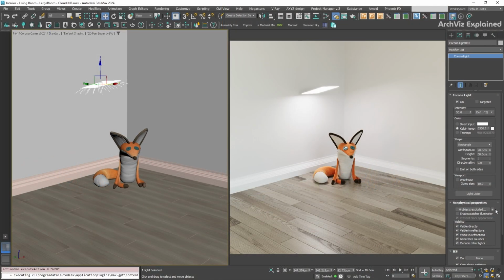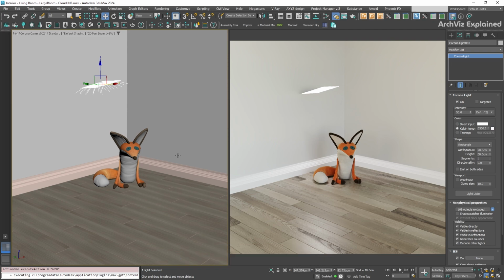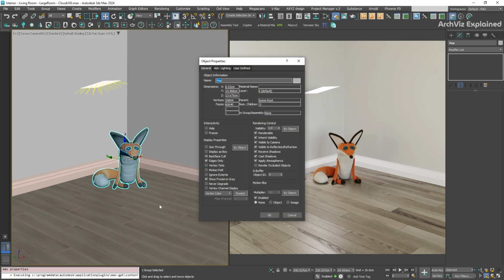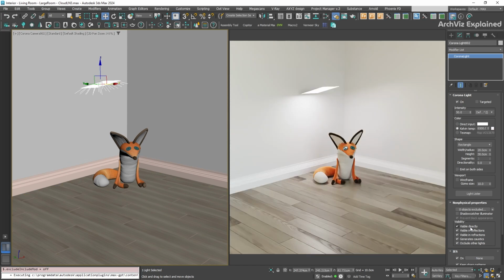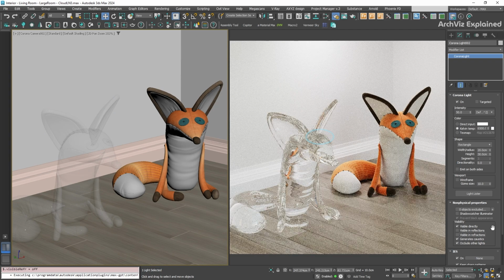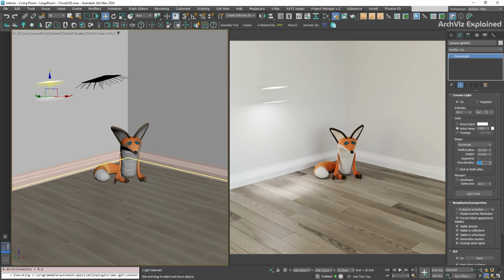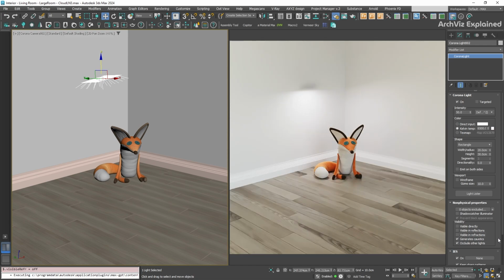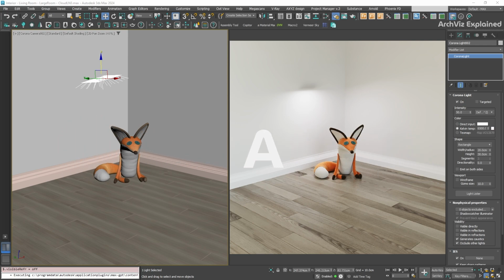Corona Lights: How to Control Visibility, Shadows, and Exclusions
Learn how to control exactly where and how your lights appear in Corona Renderer!

In this episode, we will learn the Non-Physical Properties of Corona Lights in 3DS Max. Learn how to exclude objects from lighting, manage light visibility in reflections and refractions, control shadow casting, and fine-tune how multiple lights interact in your scene. Gain precision and creative control for more realistic and polished renders!

KEY BENEFITS
• Learn to use Light Exclusion to prevent lights from affecting specific objects.
• Understand the difference between direct light, shadows, and Global Illumination.
• Control visibility with options like Visible Directly, Visible in Reflections, and Visible in Refractions.
• Manage multiple light interactions using Occlude Other Lights and Prevent Black Appearance.
• Improve realism and creativity by mastering non-physical light behaviors in Corona Renderer.

CONTENT
00:00 Intro
00:10 Corona Light Exclusion
00:44 Managing Shadows with Object Properties in 3dsMax
01:23 Controlling Corona Light Visibility
01:50 Controlling Corona Light Visible in Reflections
02:02 Controlling Corona Light Visible in Refractions
02:14 Occlude Other Lights
02:54 Recap Corona light Visibility
03:24 Conclusion